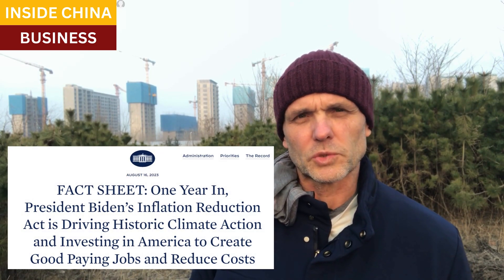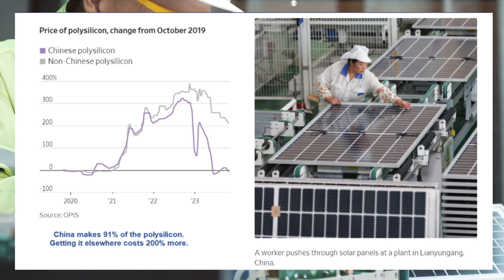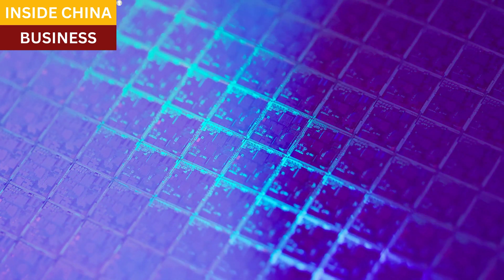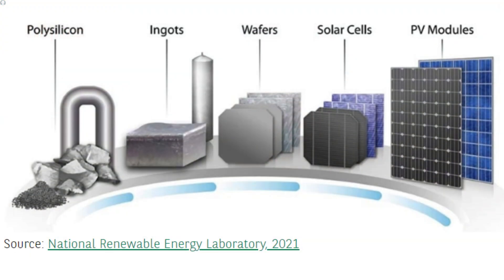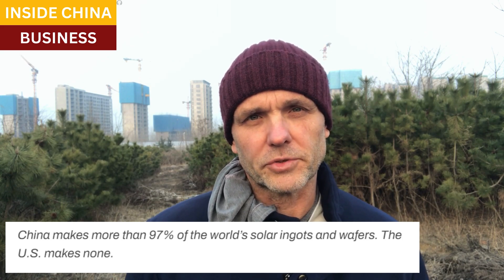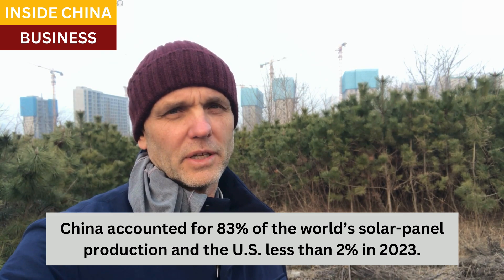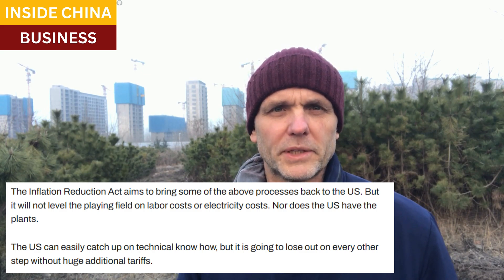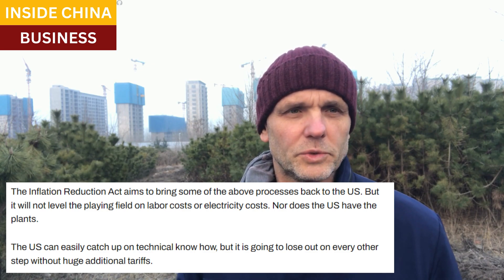Billions in subsidies and credits for US solar panel industry. Is it enough to displace China?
China has an iron grip on the global solar panel industry, and the US is starting from scratch.  But the Inflation Reduction Act promises tens of billions of dollars in grants, subsidies, and tax credits for manufacturers to move solar panel production to the United States.

China enjoys advantages at every stage of the supply chain.  Polysilicon is ultra-high-purity silicon, the processing of which China enjoys over 80% global share.  Ingot and wafer manufacturing is another area of strength, as is the production of solar cells.

Many of the key steps involved in the production of solar panels require high temperatures, and therefore lots of electricity.  The manufacturing centers for solar panels in China are in area with a lot of cheap electricity and low-cost labor.

Industry experts believe that the US can compete only by the imposition of high tariffs or quotas, which would push the domestic price of panels up by about 60%.